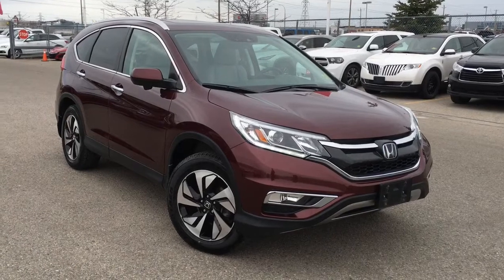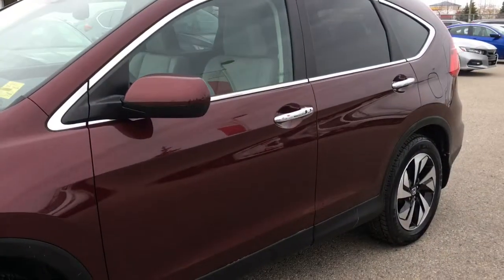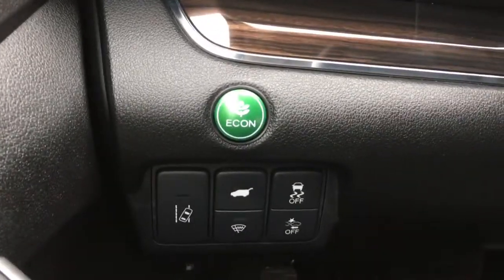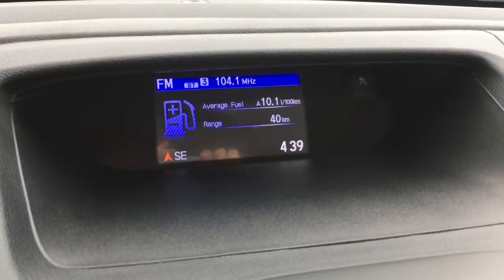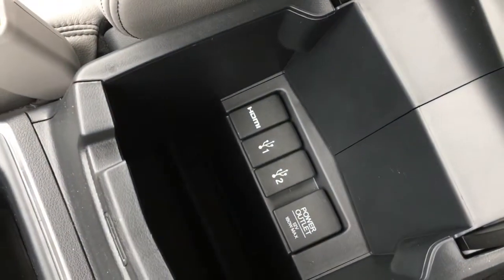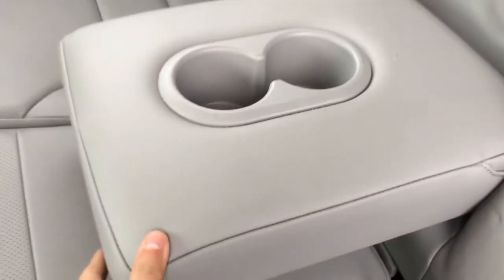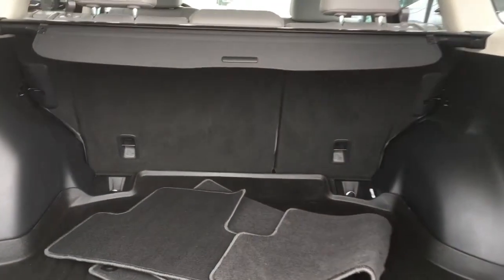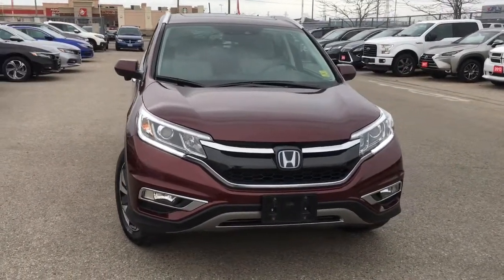2016 Honda CR-V Touring | WHITBY OSHAWA HONDA | Stock #: U7155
Recently acquired, this 2016 Honda CRV Touring is in great condition and ready for some new adventures! Finished in a beautiful Basque Red Pearl II with leather interior, this is one sharp SUV. The Touring package gives drivers a pronounced feeling of luxury and utility. Equipped with enough technology to get lost in, the CRV Touring offers power heated driver and passenger seats, navigation, backup camera, and an upgraded audio system with multi-sync compatibility. Equipped with upgraded alloy wheels, roof rails, chrome accents, factory tinted windows and much more! The 2016 CR-V Touring is ready to tackle the road with the 4-cylinder I-VTEC engine producing 185hp tied with a CVT transmission, which gets put into motion with Honda's Real Time AWD system. With plenty of seating space for 5 adults and cargo capacity to fulfill your heart’s desire worth of items, the CRV is the perfect balance of luxury and utility. Come test drive this vehicle and experience this vehicle today! Ask us about our special payment options to fit your budget and drive away today! Whitby Oshawa Honda 'CITY DEALS WITH A COUNTRY FEEL'

Whitby Oshawa Honda has been proud to serve Durham Region for the past three decades, and counting! As the only Honda dealership serving Whitby, Oshawa and Ajax, we want to thank you, our loyal customers, for making us the success we are today! If you're part of our "family", you already know about our commitment to outstanding customer service and satisfaction and to being your dealership of choice in the region. With our friendly and knowledgeable staff, you'll see what we mean when we say we have "Country Deals with a City Feel". Come in to visit us at our convenient location at the intersection of Thickson Road and Consumers Drive, just north of the 401 in Whitby.

***While every reasonable effort is made to ensure the accuracy of the information contained on this website and it's vehicle advertisements, we are not responsible for any errors or omissions contained on these pages. Please verify any information in question directly with Whitby Oshawa Honda.***

STOCK #: U7155

300 Thickson Rd., South, Whitby, ON